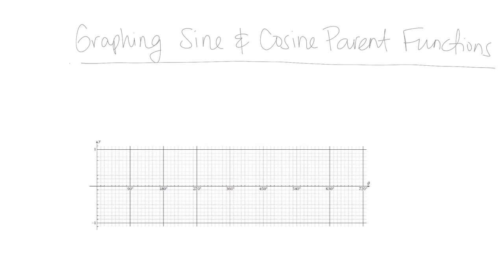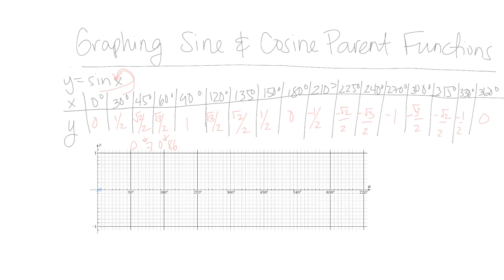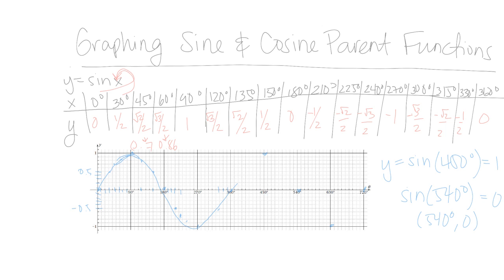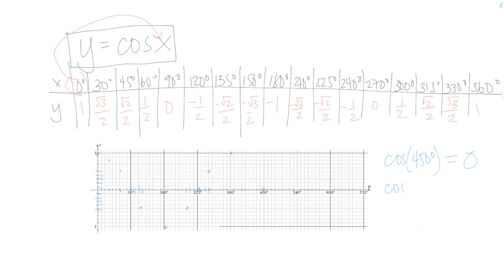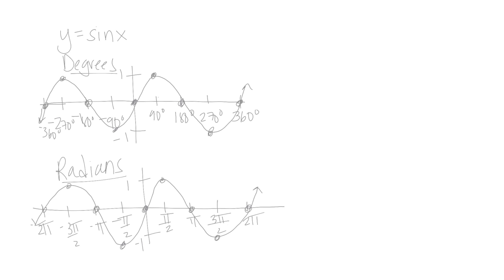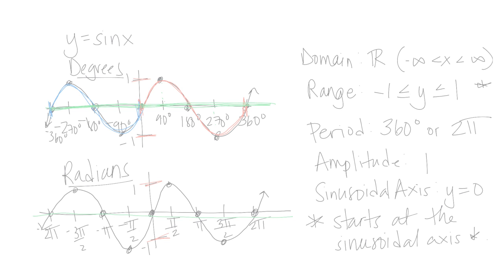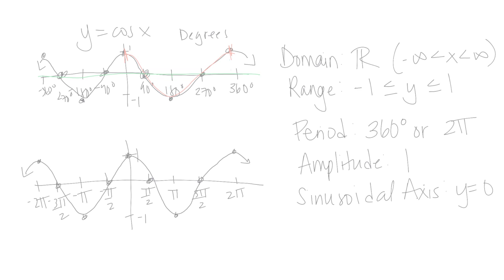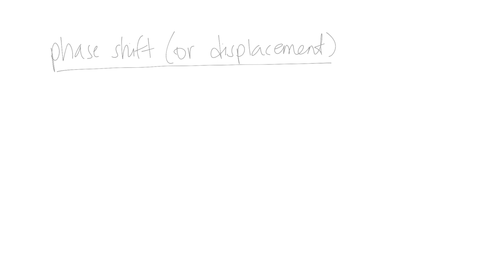this is comedy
i'm laughing